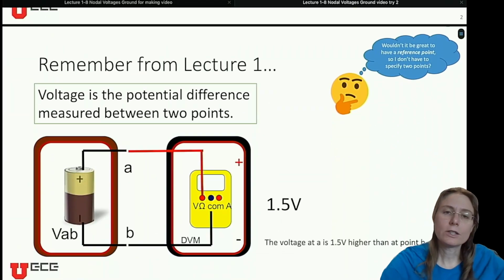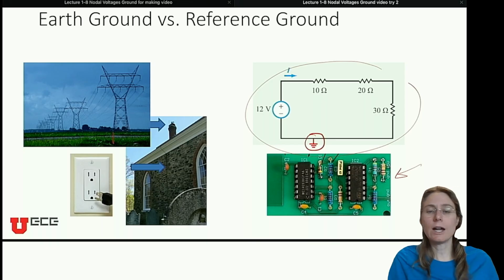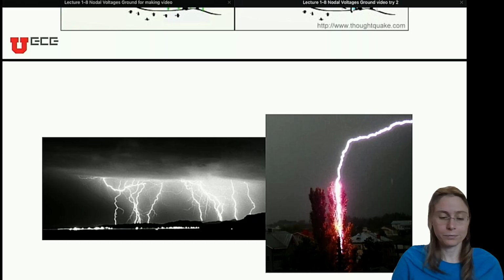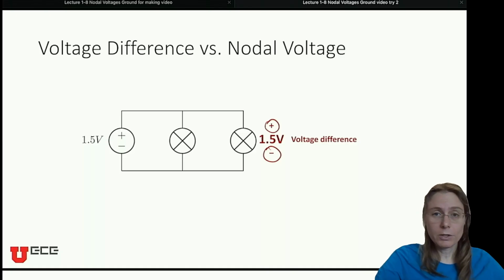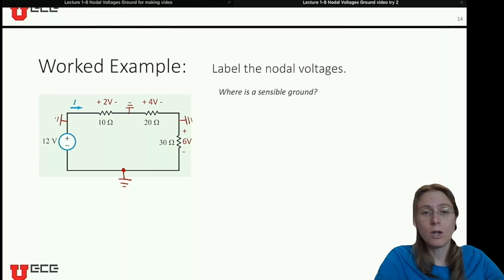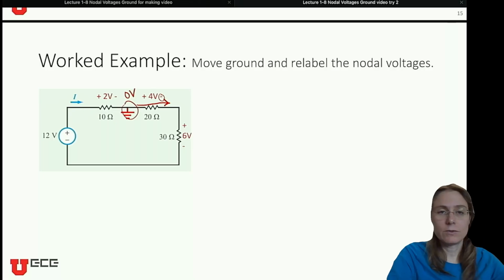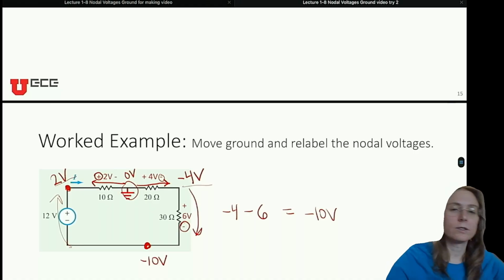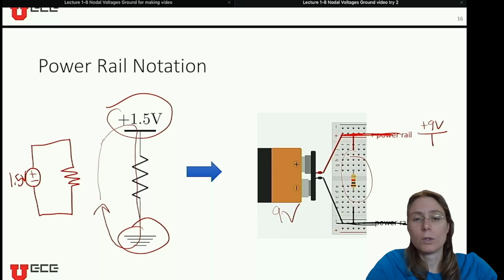1220Lecture1-8 Nodal Voltages vs Voltage Differences